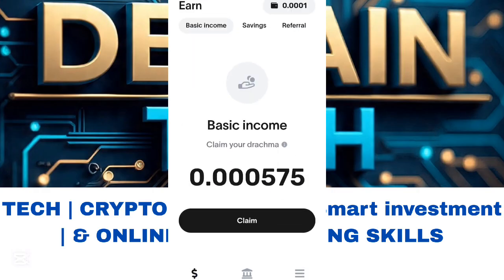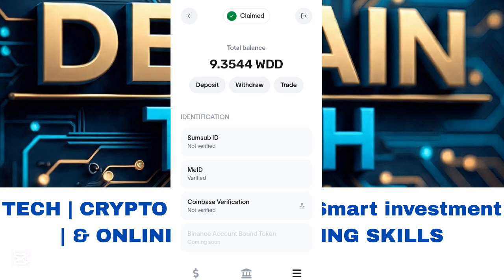MINE & WITHDRAW $WDD INSTANTLY 🔥 | Step-by-Step Guide (Earn Free Crypto Easily!)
Learn how to mine and withdraw $WDD instantly! 💰
This video shows a full step-by-step process to start mining, earning, and cashing out your rewards easily.
Perfect for beginners looking to earn crypto fast in 2025 🚀

⚡ Be the first, not the last — stay ahead with exclusive crypto airdrop updates!